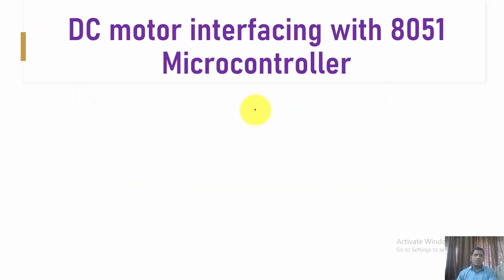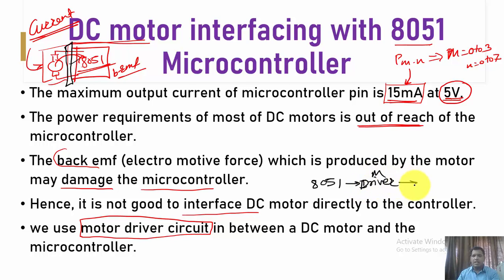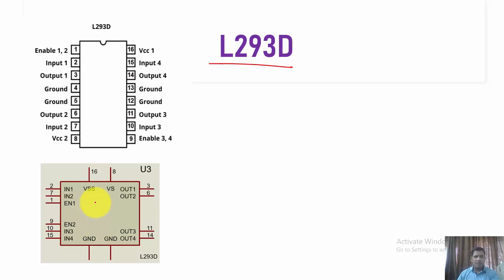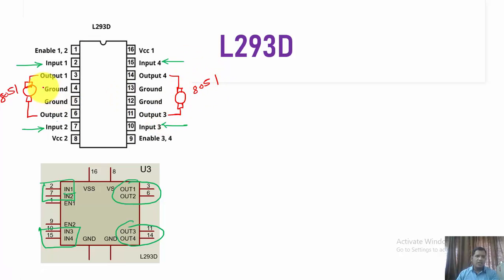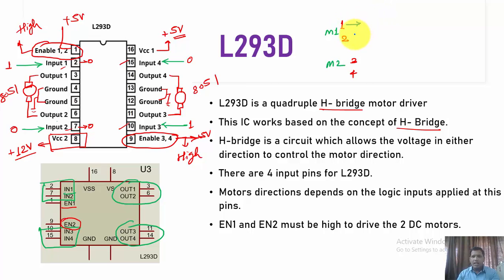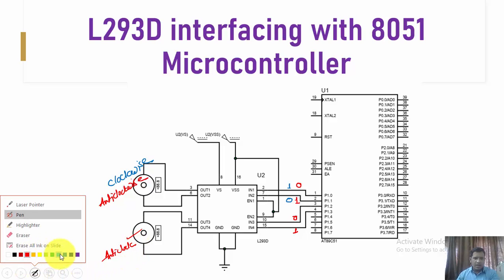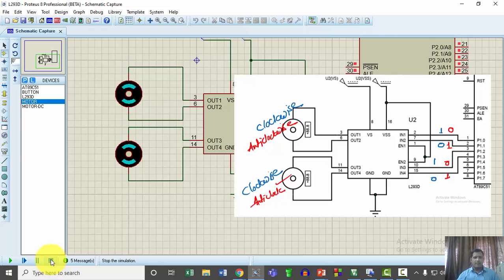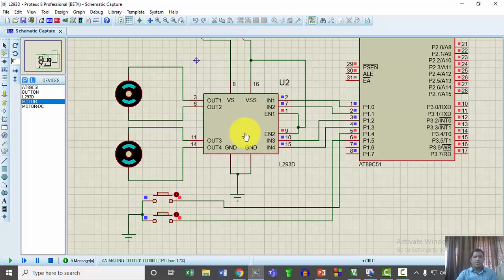L293D Interfacing with 8051 Microcontroller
This video explains the logic to interface L293D with 8051 Microcontroller